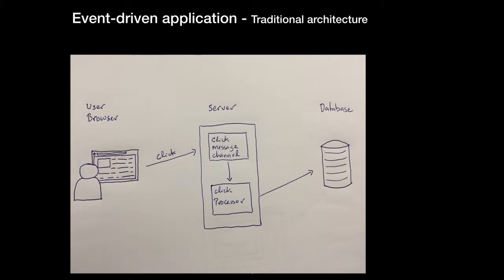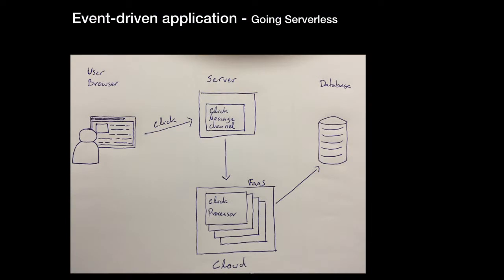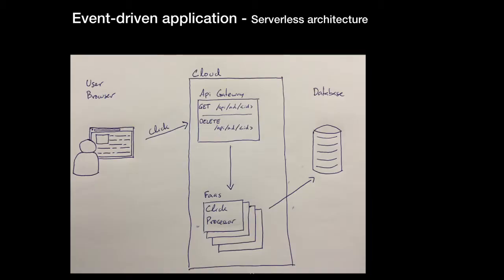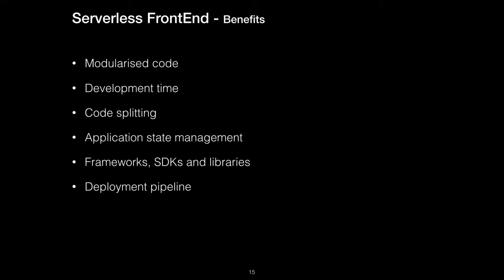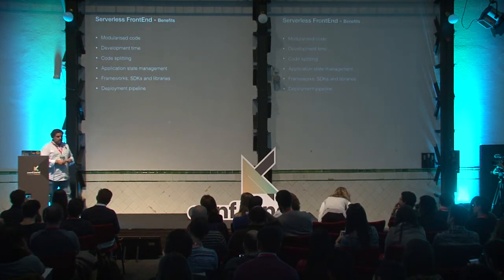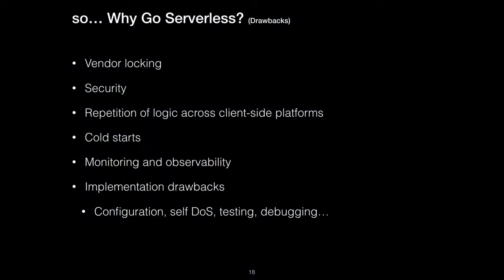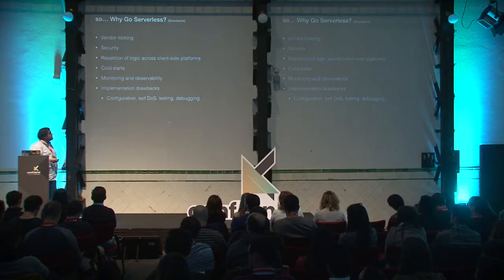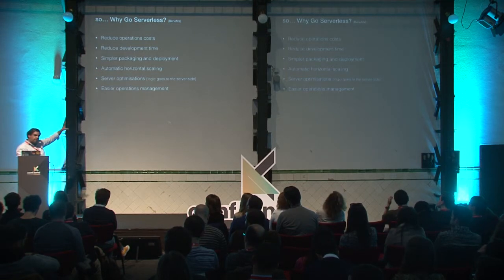conf.land 2018 - Alexandre Mendes - JS frameworks: Why going serverless?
30th November 2018 Lisbon, Portugal
The conference for web designers and frontend developers, who are passionate about using technology to build better user experiences.